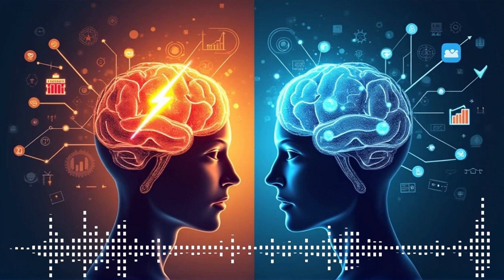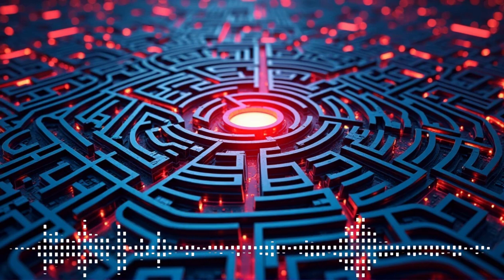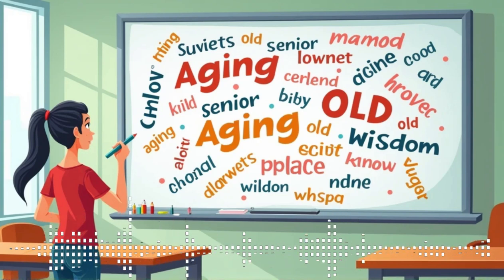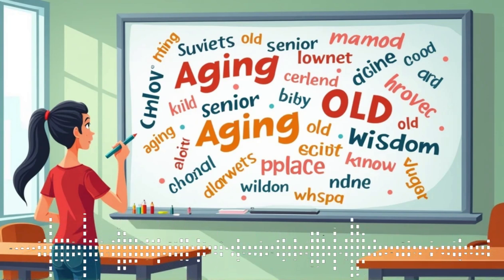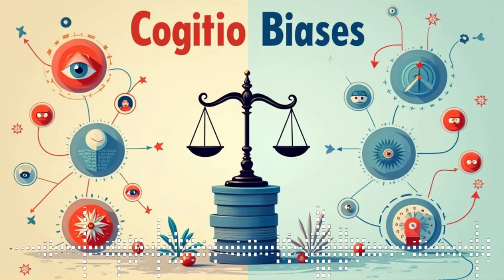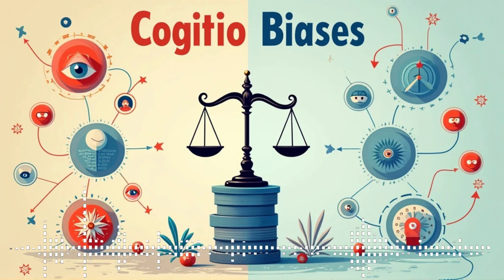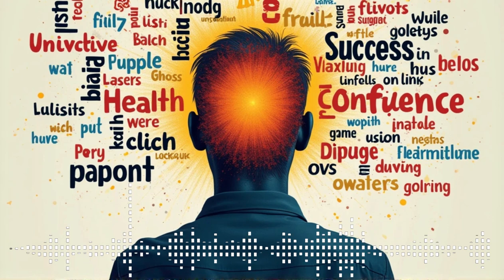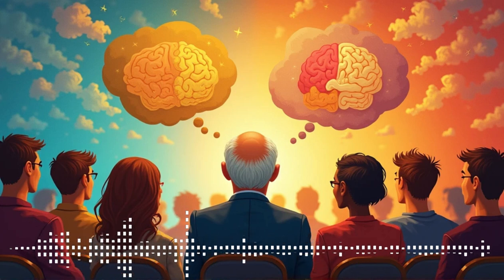Artificial Intelligence Google NotebookLM Supported Insights: Understanding Two Systems of Thought.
In this episode, we explore the fascinating interplay between human cognition and artificial intelligence. Using Google NotebookLM, we delve into the two systems of thinking: the fast and intuitive System 1, and the slow and analytical System 2. Discover how AI can help us understand our cognitive biases, improve our decision-making processes, and enhance our understanding of concepts introduced by Nobel laureate Daniel Kahneman. Join us for an engaging discussion on the intersection of psychology and technology, and learn how AI tools can empower our thinking.